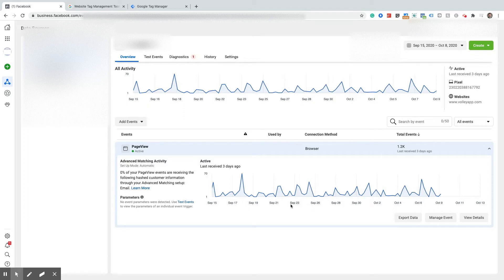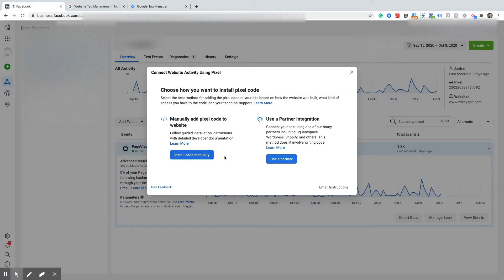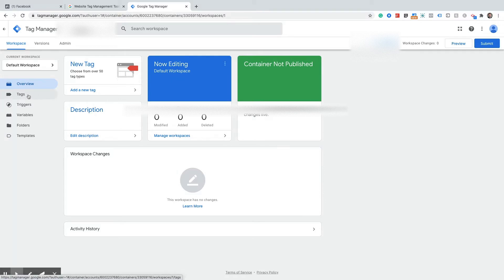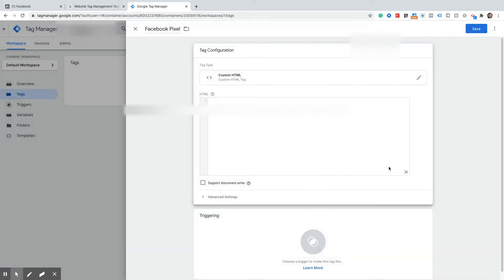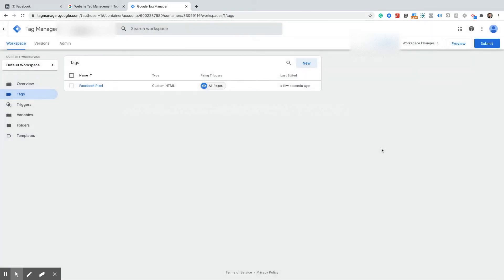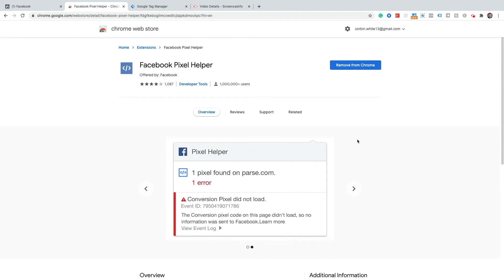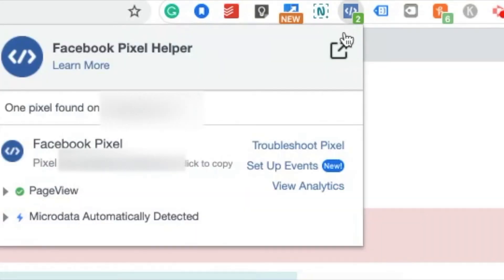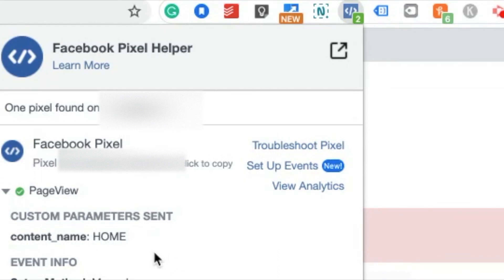Install Facebook Pixel Through Google Tag Manager (Step By Step)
(Easy) Learn how to install the Facebook pixel in Google Tag Manager.